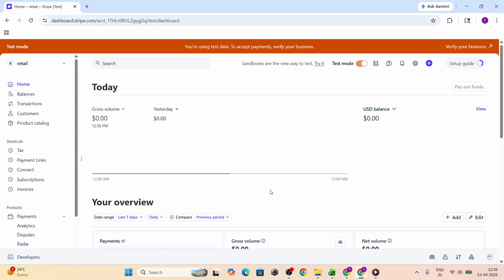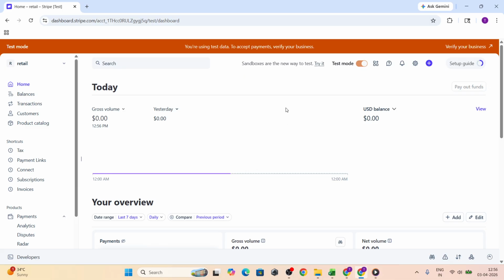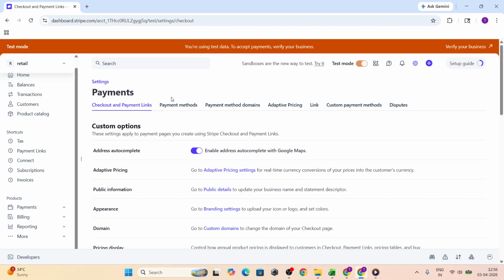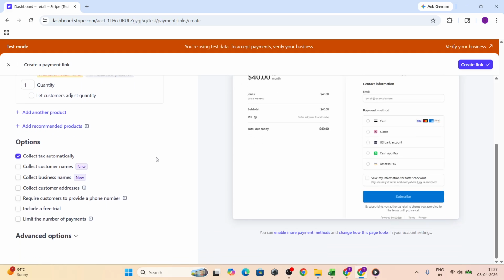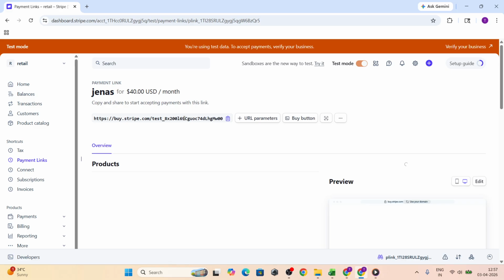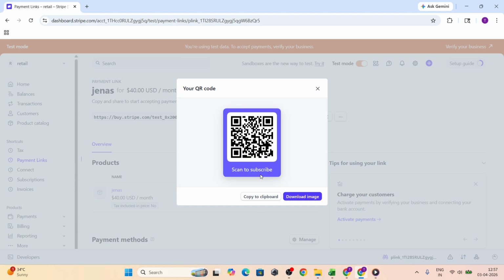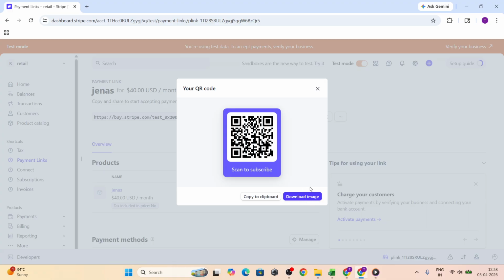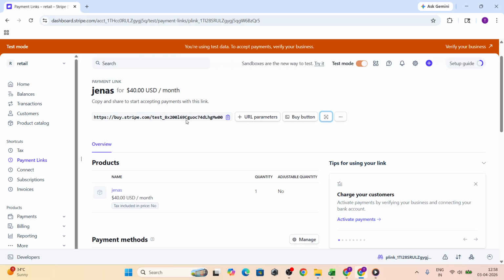How To Create QR Code For Payment In Stripe (Step By Step)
In this tutorial, you will learn how to create a QR code for payment in Stripe so you can accept mobile payments anywhere. This guide focuses on the Stripe dashboard and payment links to help you generate a Stripe QR code quickly and efficiently.